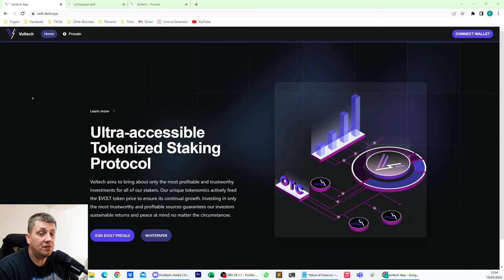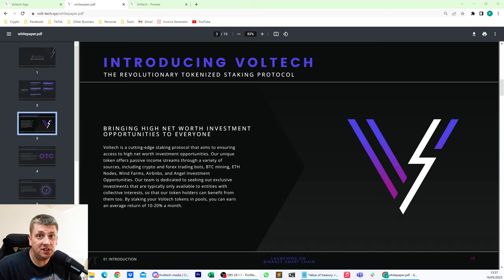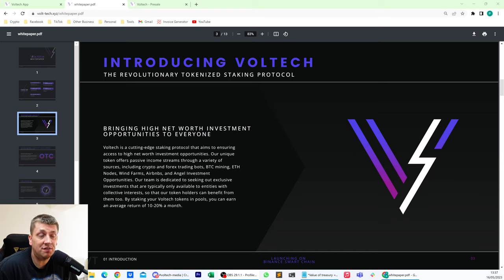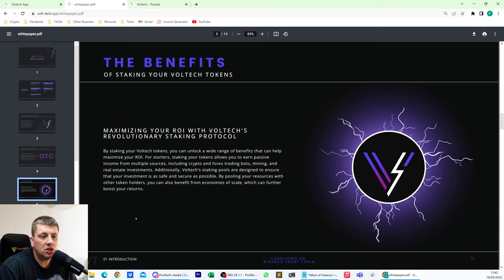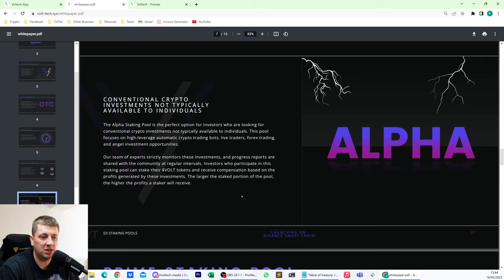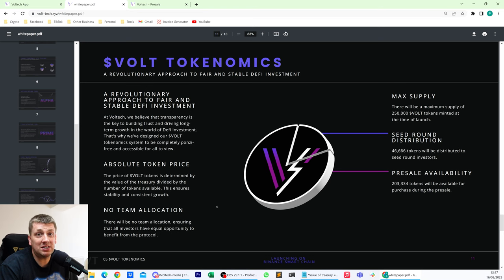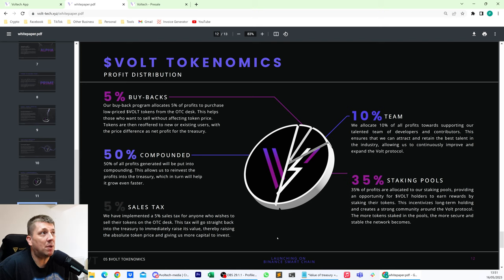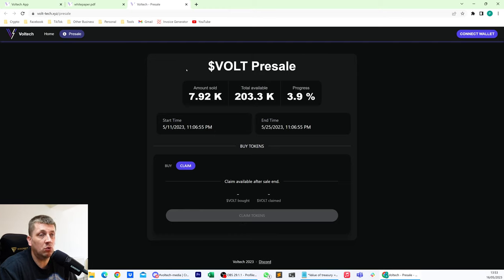Uncover the Defi Project that Could Make You Rich!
Multiple revenue streams from this new Defi project!

Voltech are changing the perspective on tokens, with staking rewards and NO LIQUIDITY POOLS... find out how this token is unlikely to be a pump and dump and how it might be a safer Defi play, than other traditional token based investments.

📹 Here is a list of some of the gear and equipment I use to make my videos look the way they do.
💡 Sony Vlog camera ZV-1 with Wireless Mic
💡 Rode PSA-1 Boom Arm
💡 Shure MV7 USB Microphone
💡 Focusrite Scarlett Solo Audio Interface
💡 Elgato Stream Deck XL
💡 Powerbeats Pro Wireless Earphones
💡 Elgato Camlink 4k External Camera Capture Card

❗️Videos on this channel are my opinion solely.  I'm not a financial advisor and any information in these videos should not be construed as tax, legal, insurance, health and safety, or financial advice. If you need ANY professional advice, please contact a qualified CPA, attorney, financial advisor or an appropriate professional for the subject you would like help with.  I am not a financial advisor, do not make financial decisions based on YouTube videos.  Please don't blame me for your own financial decisions.  Crypto, Defi and NFTs are unregulated spaces/products and are high risk.  There may be no regulatory recourse for any loss from such transactions.  Your support is very much appreciated.